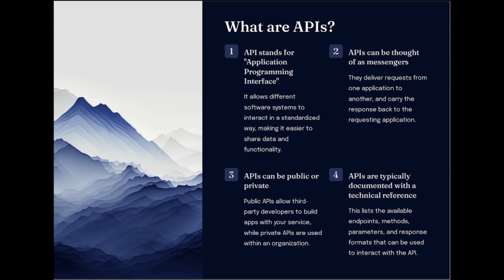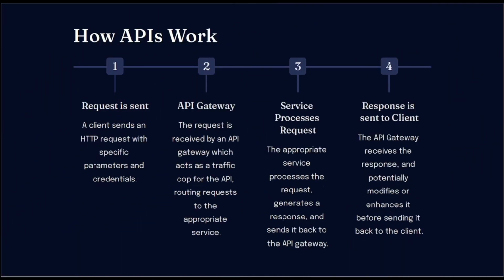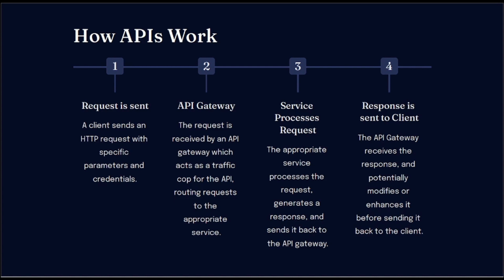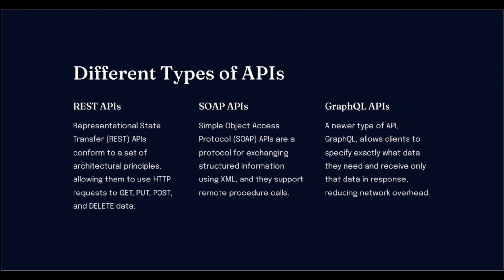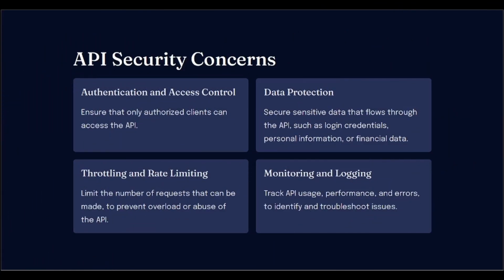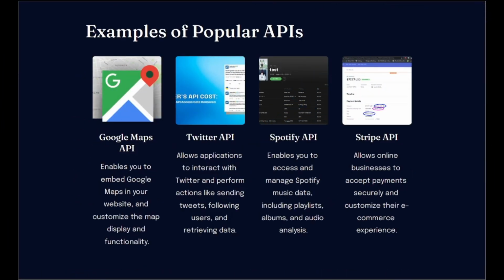APIs 101: Overview of Application Programming Interfaces